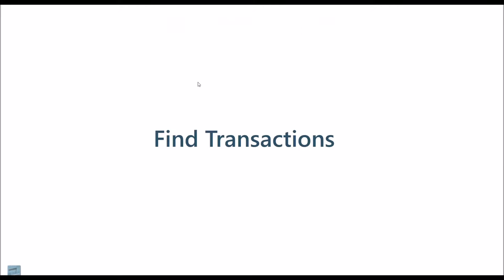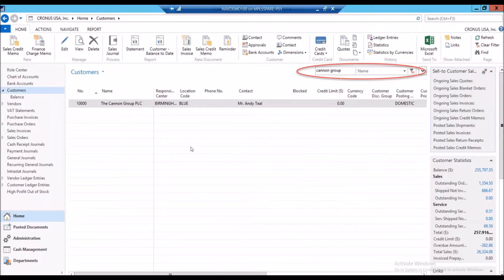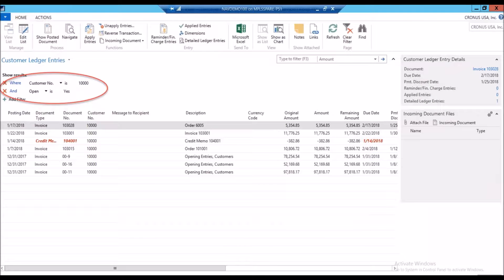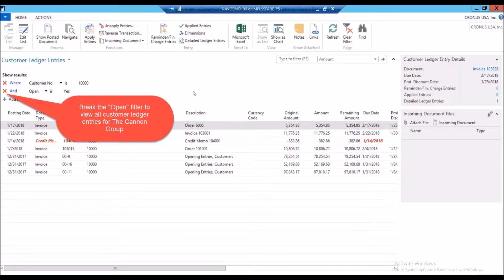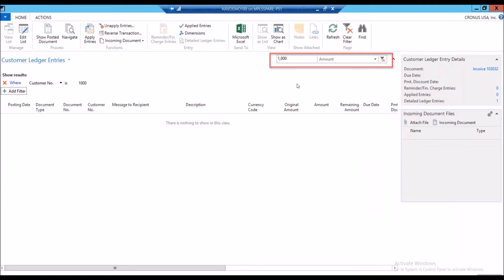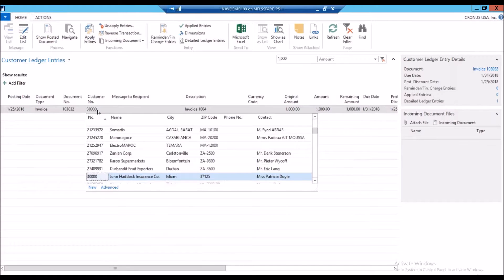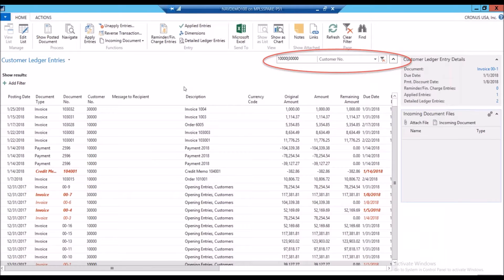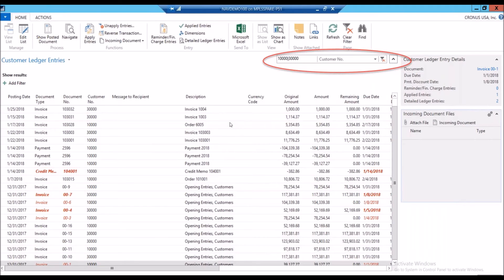New to NAV: Finding Transactions with Filters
New to NAV? Follow along with this video to learn how to locate any transaction in Microsoft Dynamics NAV using the filters function.